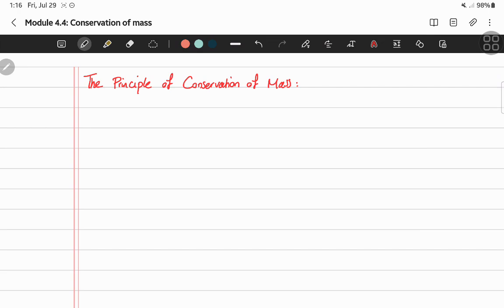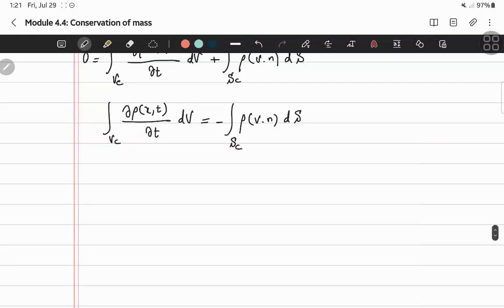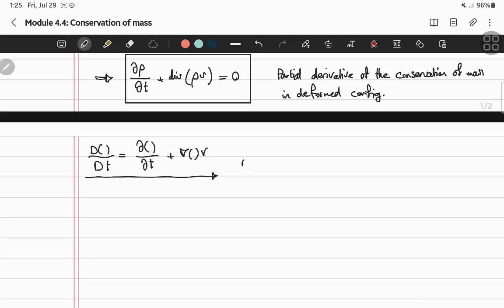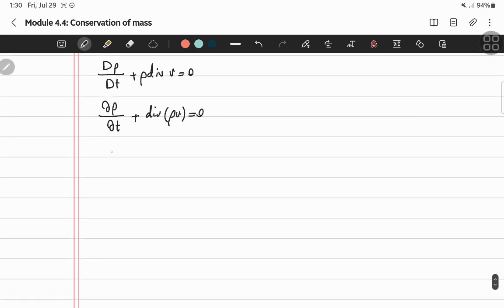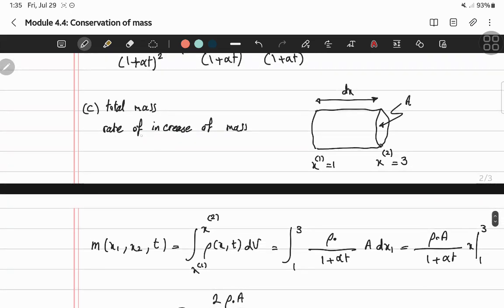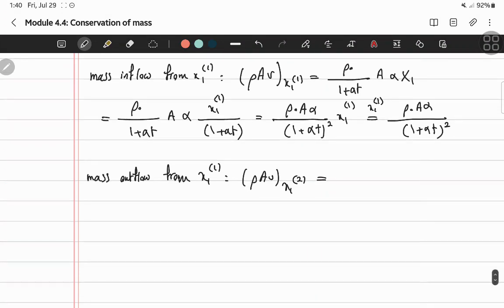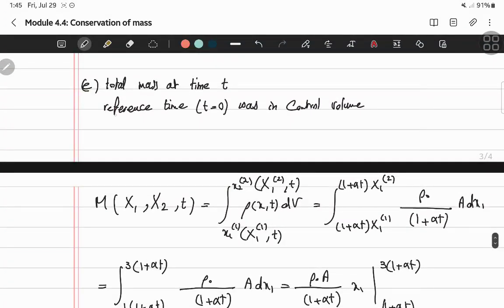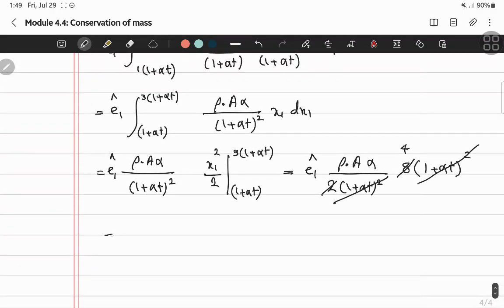Module 4.4: The Principle of Conservation of Mass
This video explains how to derive the principle of conservation of mass using the Reynolds transport theorem.